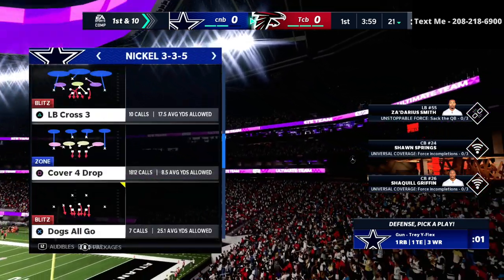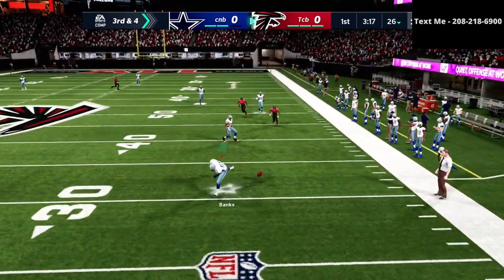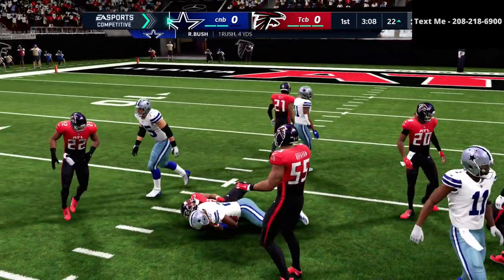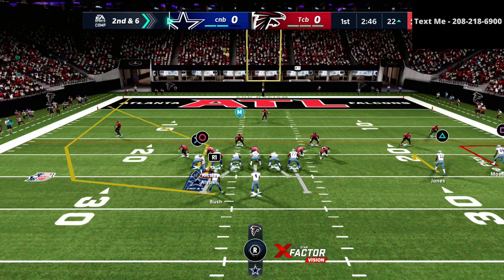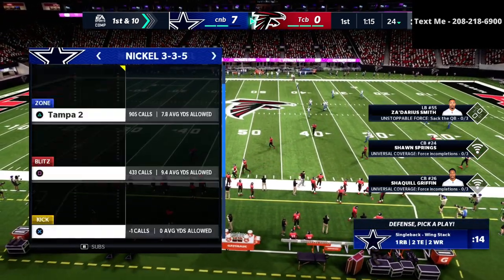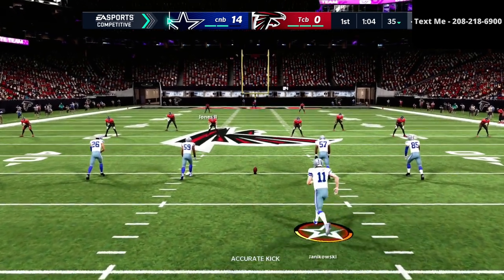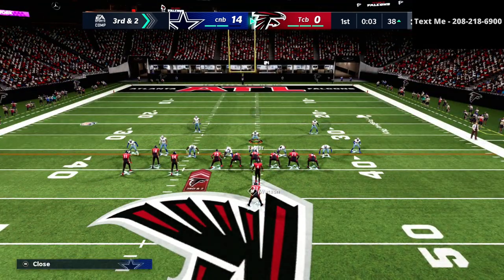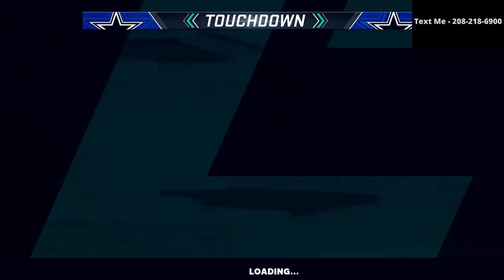How To Win More Games In Weekend League| Key Gameplay Adjustments| Inside The Mind Gameplay